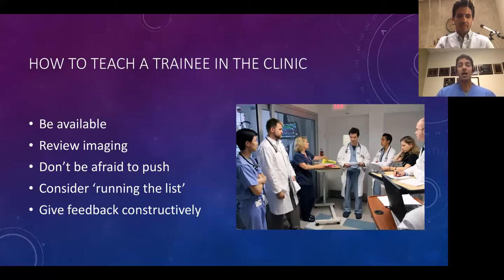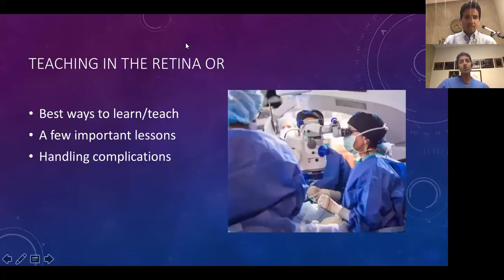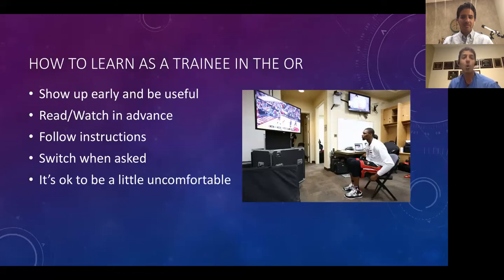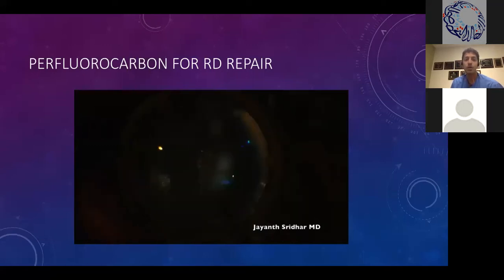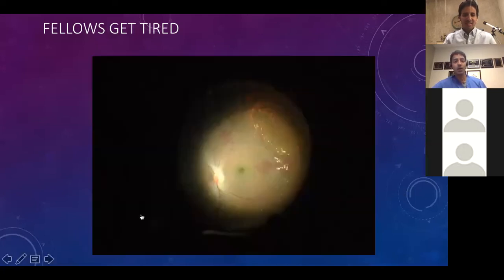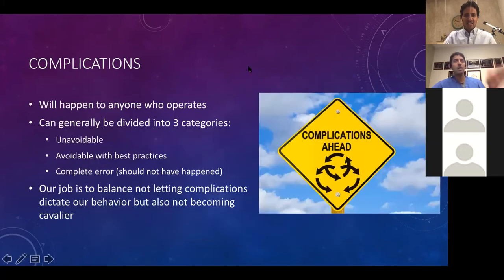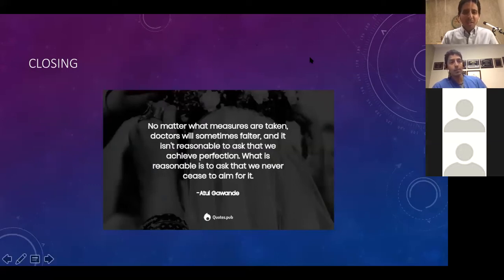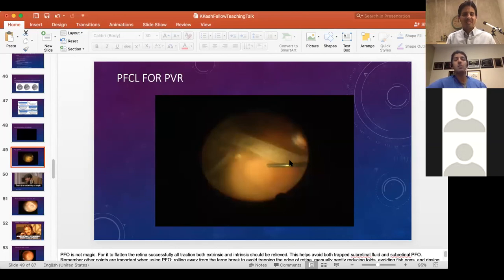KKESH Educational forum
Jay Sridhar M.D. talk “Surgery education: History, Major lessons, and avoiding trouble” useful tips for trainees and new attendings.